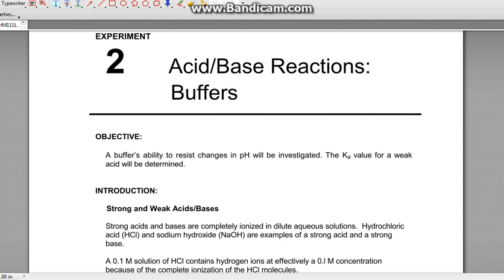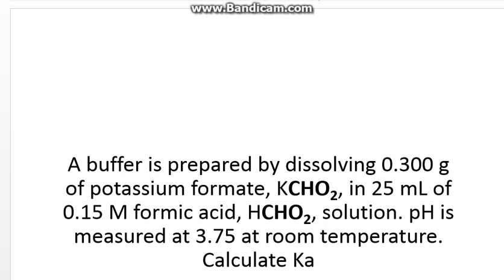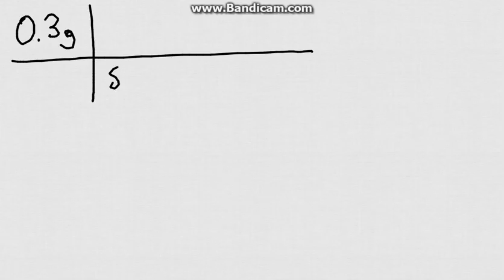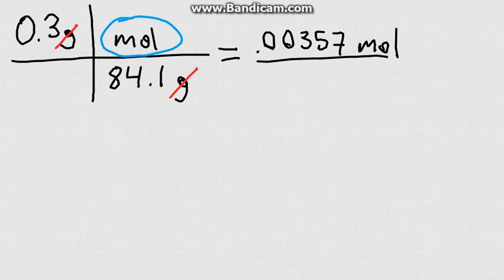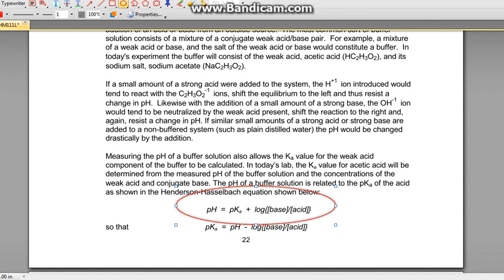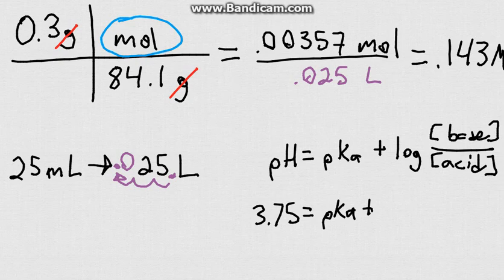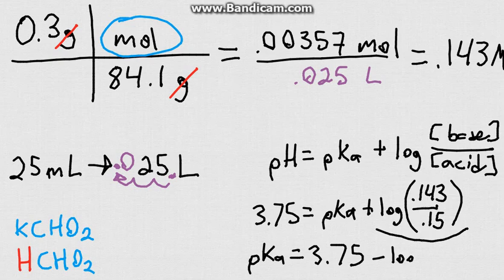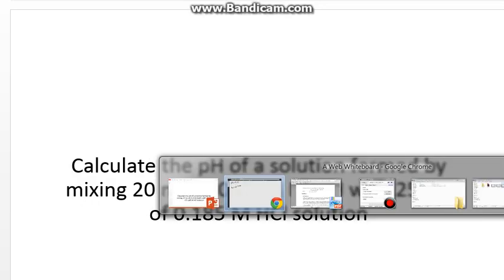CHM111 Lab Practical - Lab 2 part A